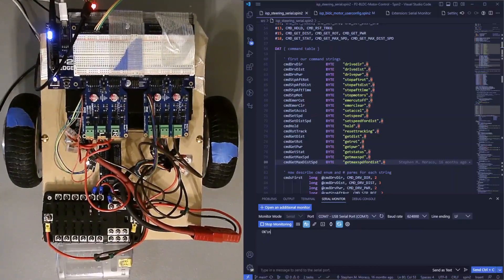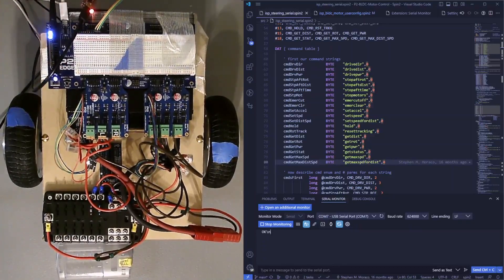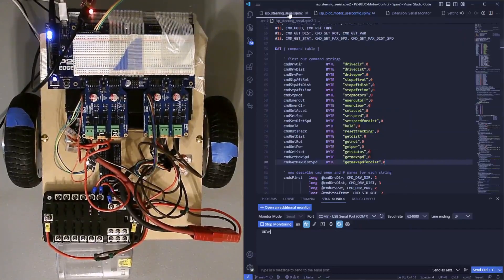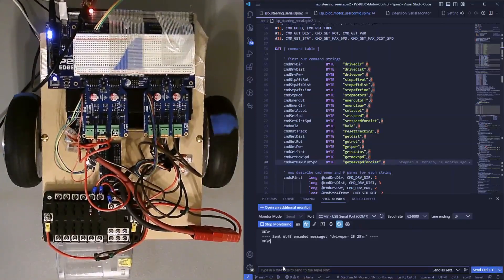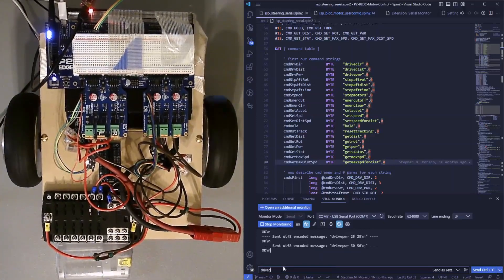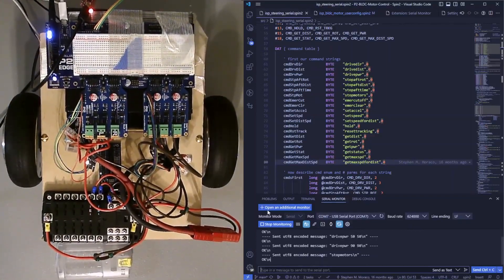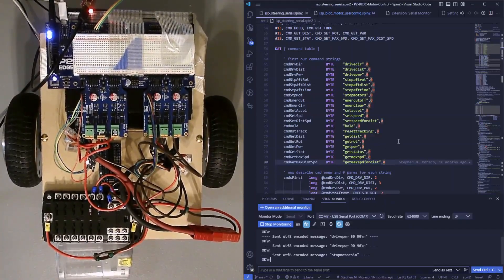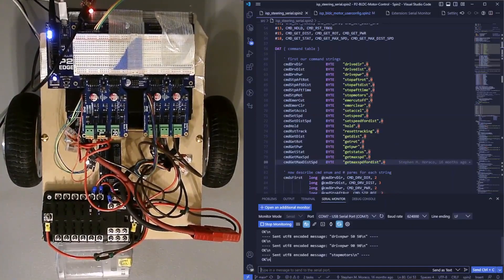Serial Control of Parallax's DC Brushless Motor Control System for Hoverboard Motors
Example could be used with Raspberry Pi, Arduino, BASIC Stamp, or any microcontroller. If you've been wanting to use the all-in-one Hoverboard motors on a robotics project, it's now easy to do.